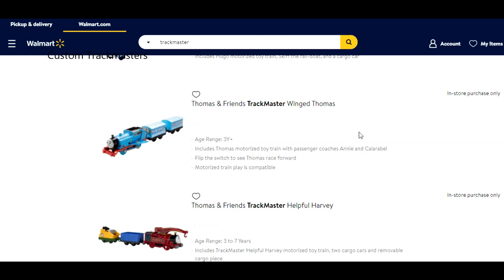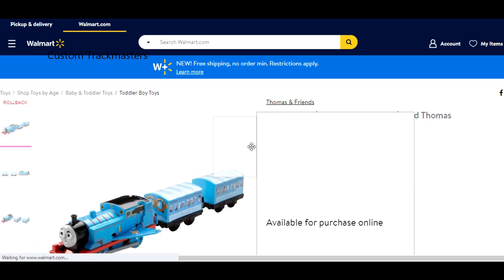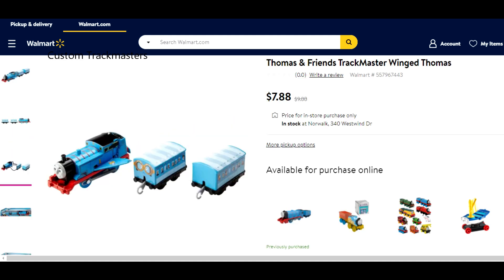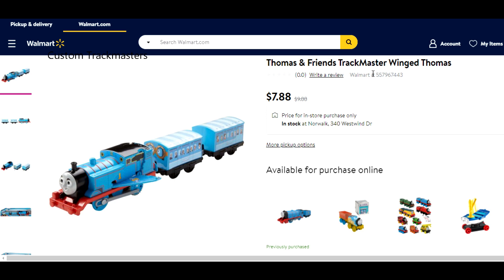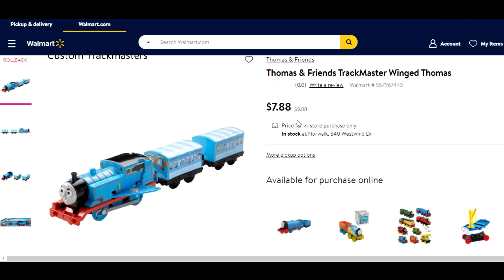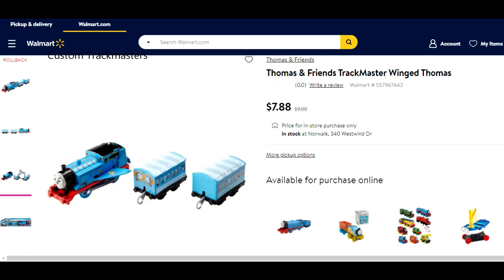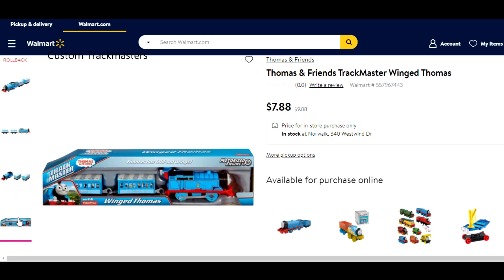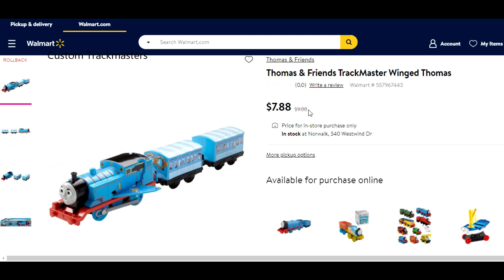Thomas & friends Trackmaster Winged Thomas Il Trenino Thomas y sus amigos 托马斯＆朋友 Томас и друзья